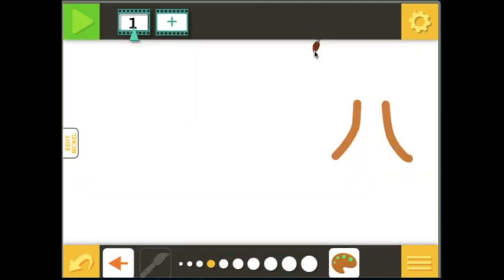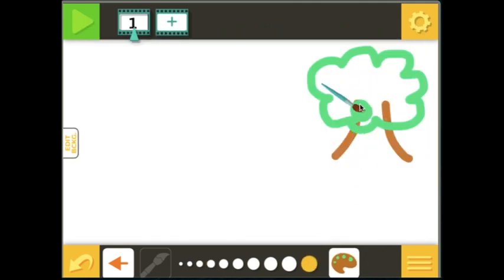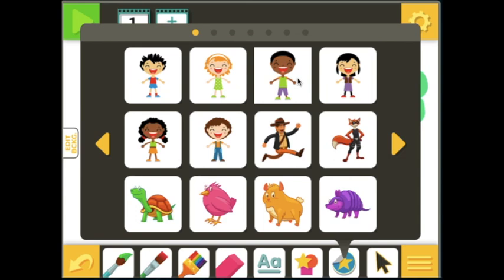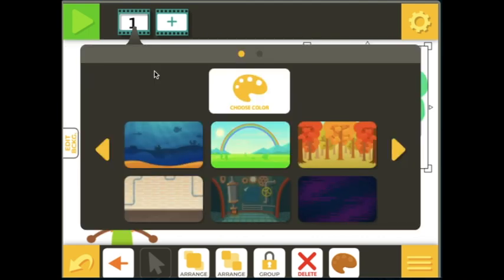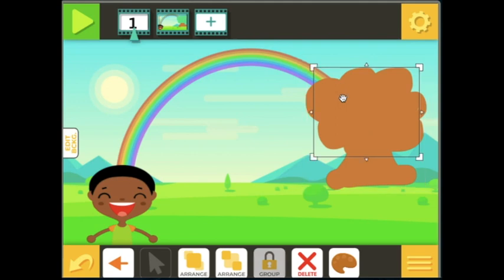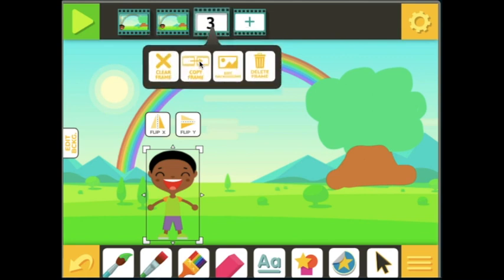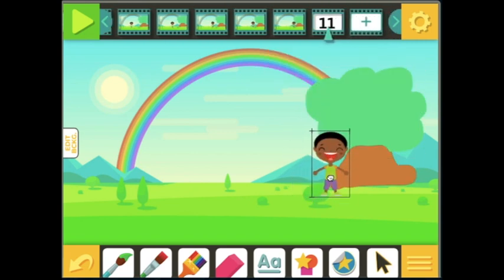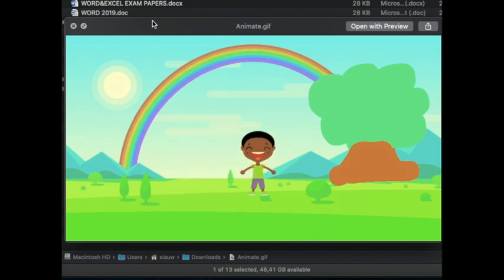How to Create Animation with ABCYA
We will be learning how to create a simple animation in ABCYA.com. They provide a free subscription for anyone to try on their educational website. So, what are you waiting for??